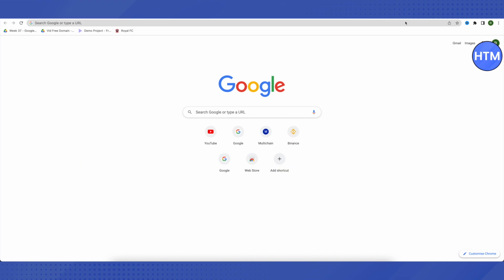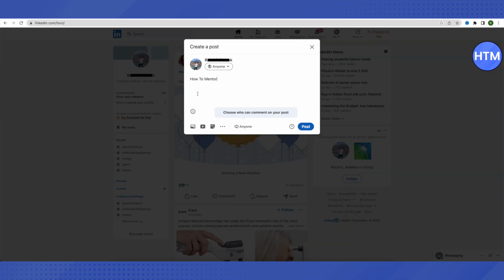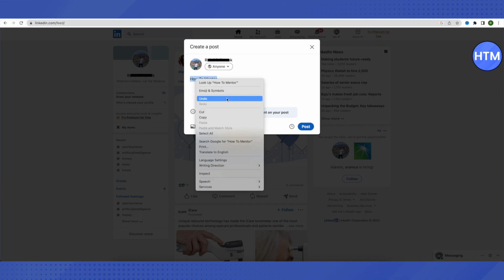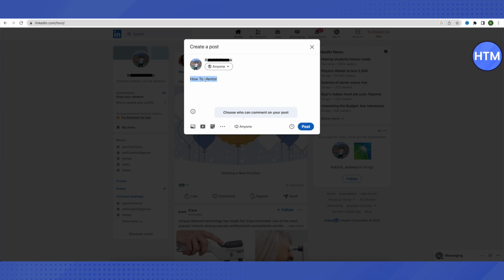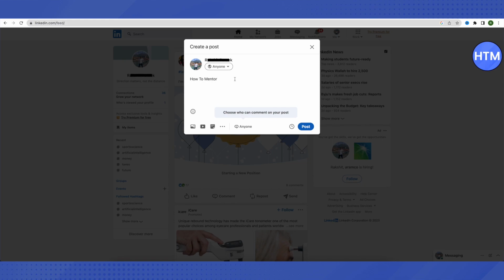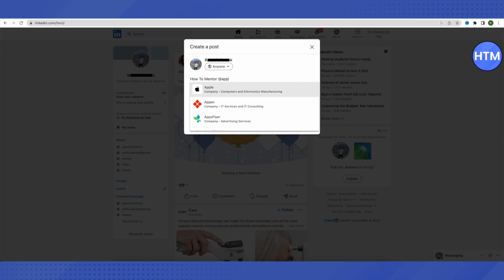How To Add Hyperlink In LinkedIn (EASY!)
How To Add Hyperlink In LinkedIn. It’s a very easy tutorial, I will explain everything to you step by step.